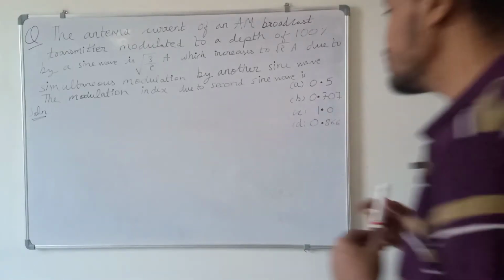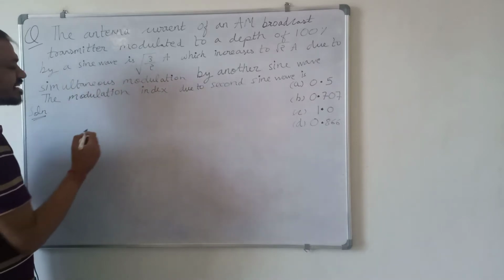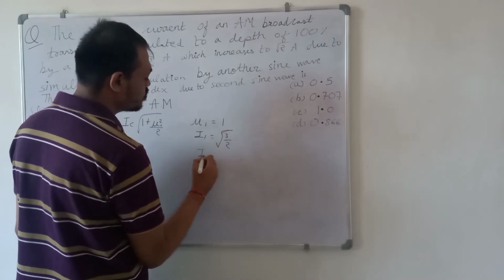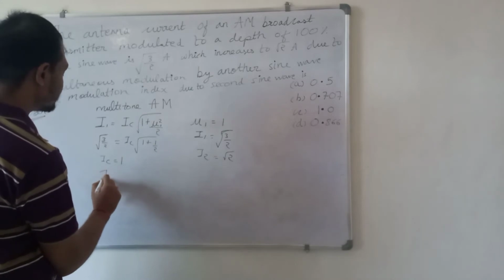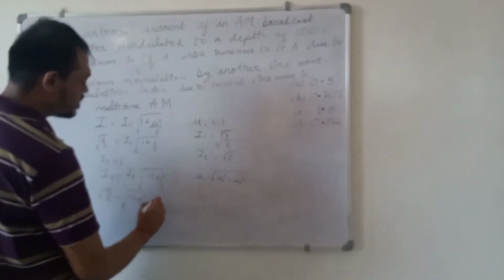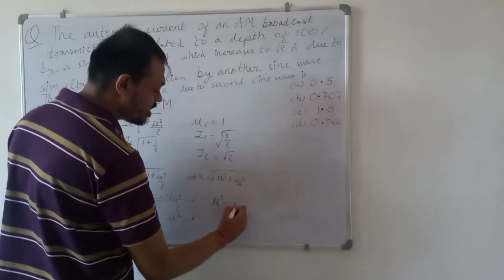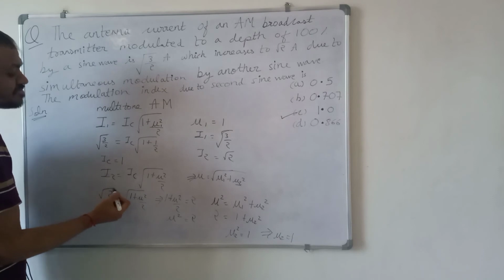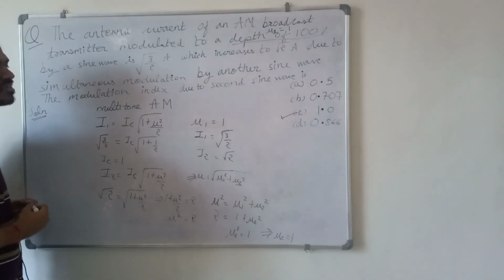Question on Multitone Amplitude Modulation